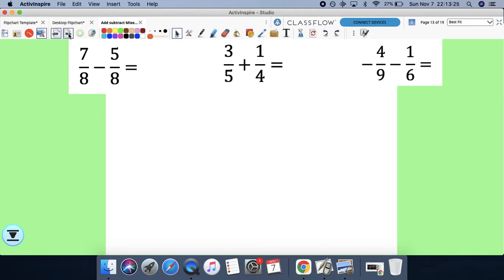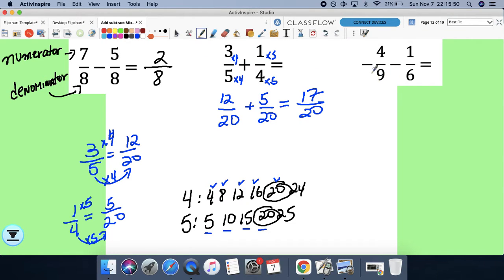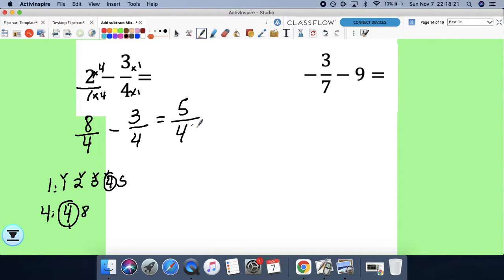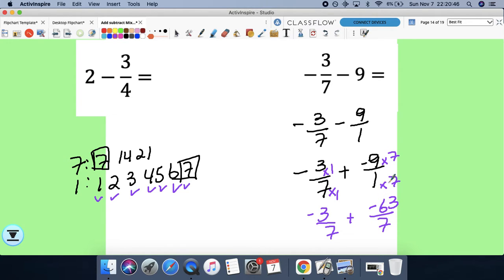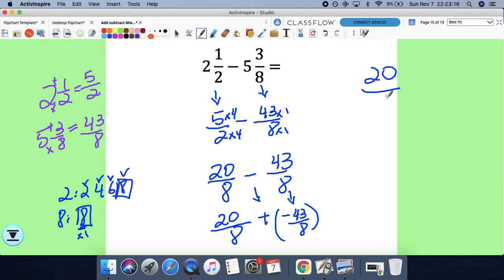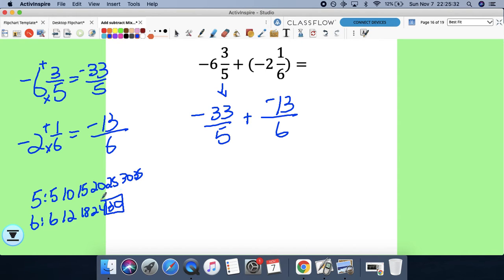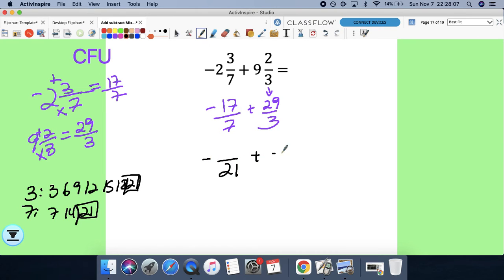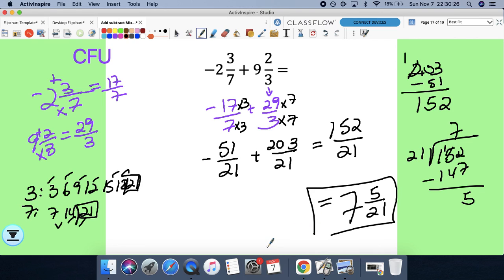Adding Subtracting Fractions Mixed